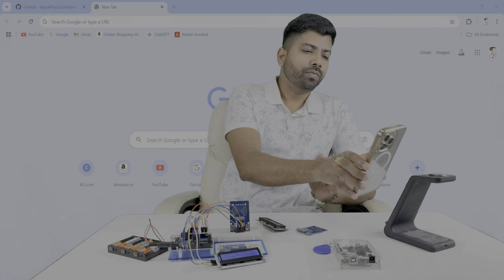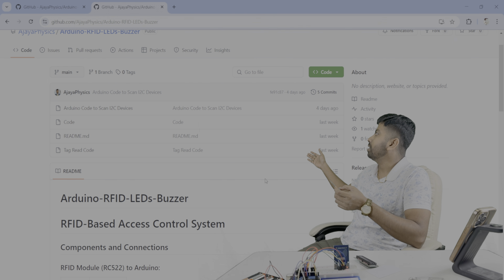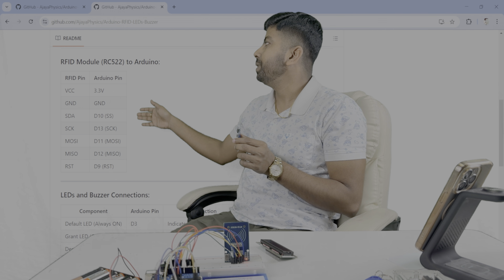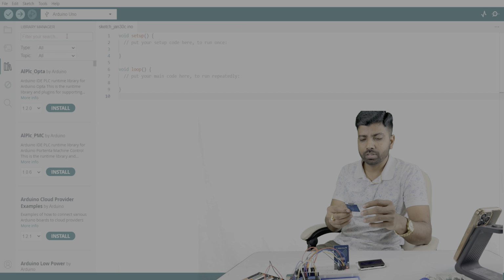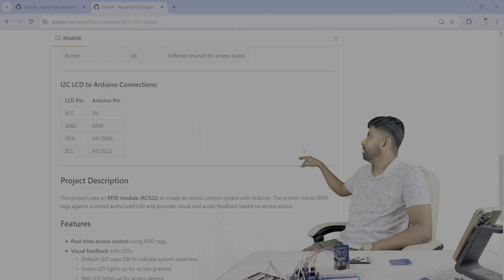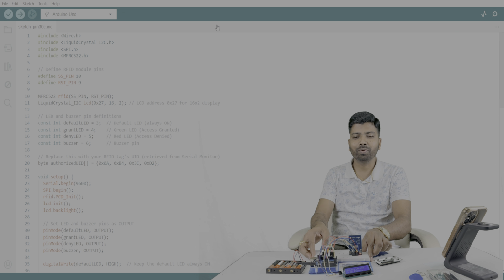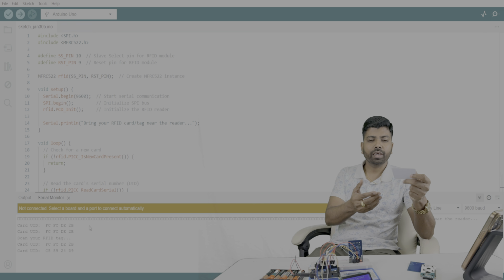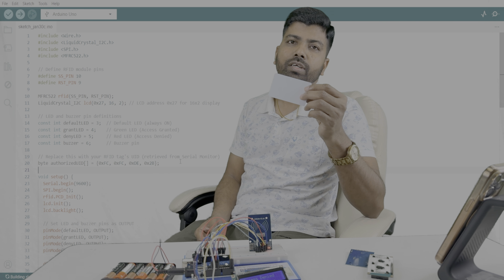Fix Arduino RFID, LCD, and Buzzer Problems | Top Troubleshooting Guide!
Struggling with your Arduino project using RFID, LCD, or a buzzer? You're not alone! In this video, I share expert tips to solve the most common Arduino project errors, including wiring problems, coding bugs, and sensor malfunctions.

Get your project up and running with this step-by-step troubleshooting guide! Perfect for beginners and advanced Arduino users, this video covers solutions to issues like:
🔧 RFID module not reading properly
🔧 LCD screen not displaying
🔧 Buzzer not responding

                 OR

American Curriculum
UK Curriculum
British Curriculum